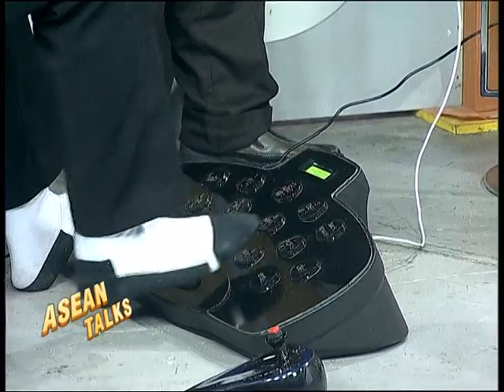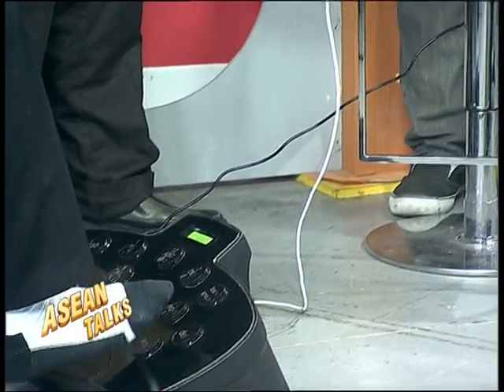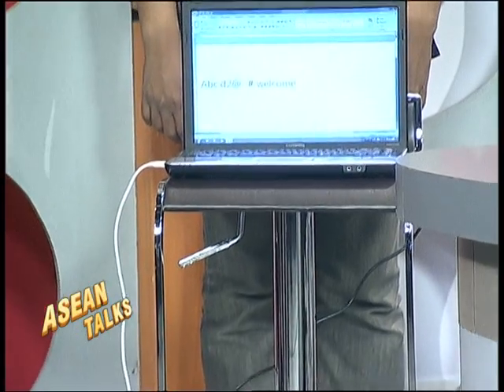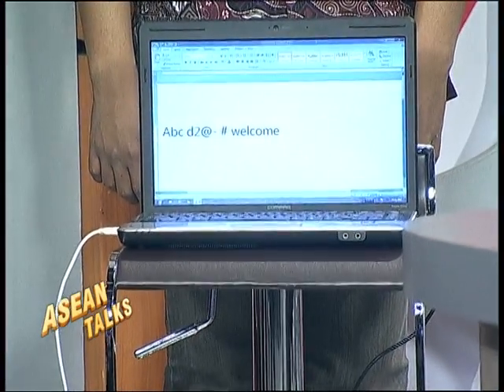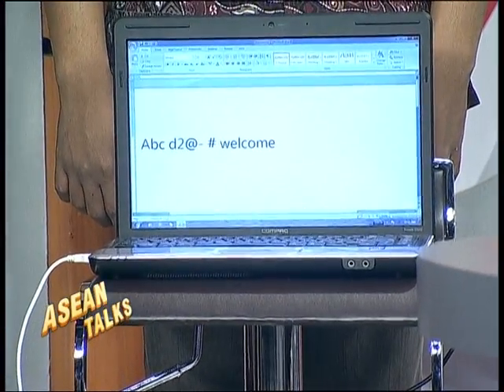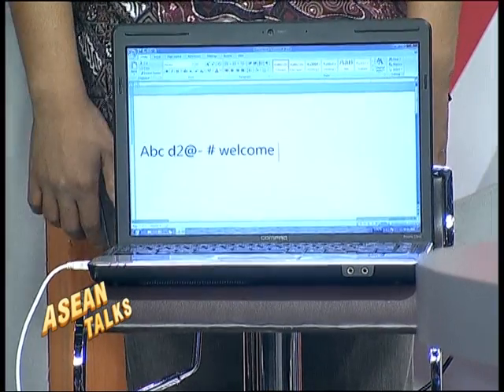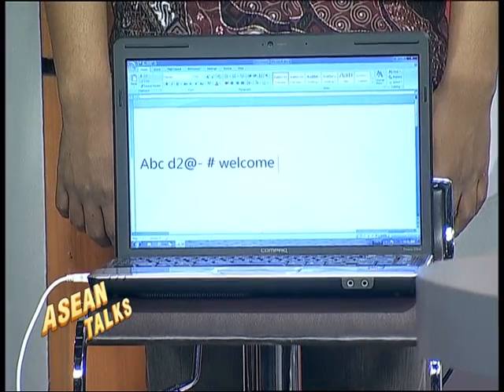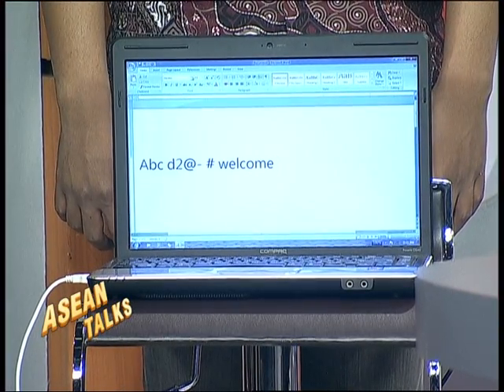i-CREATe2011 : Student design challenge 2011 Part2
Talkshow on ASEAN TV: i-CREATe2011 student design challenge 2011 Filmed in Bangkok Mcot TV studio on 25/7/2011